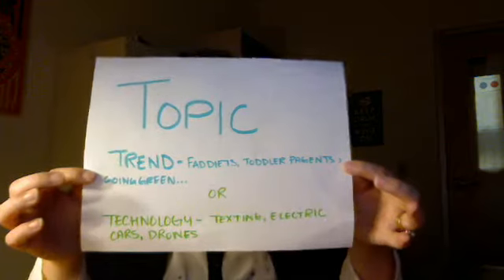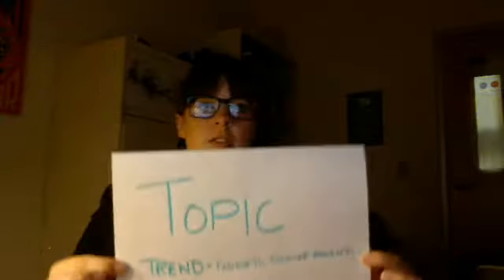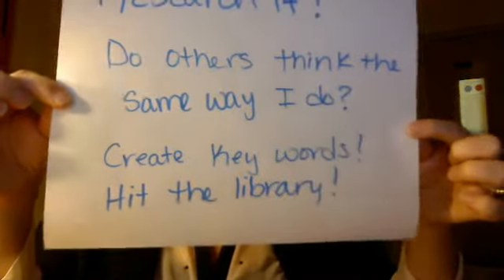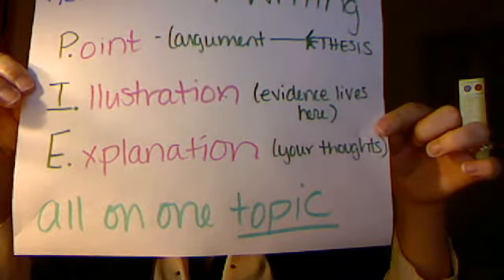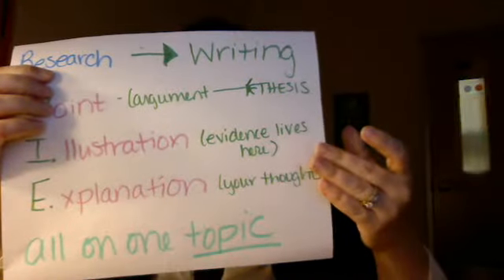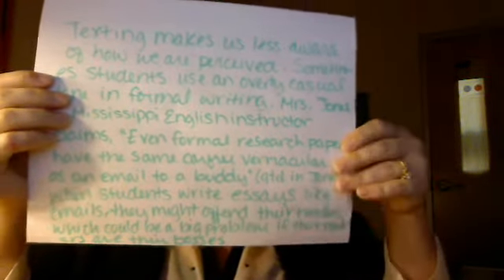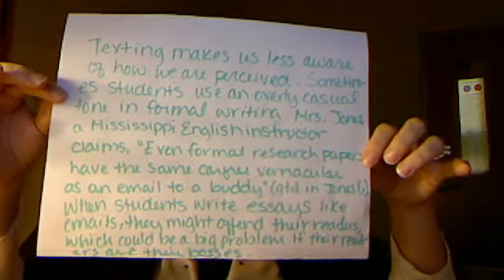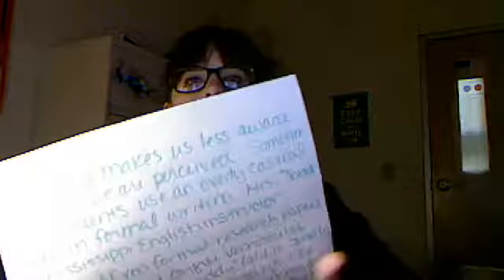Evaluation of a Technology or Trend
Some thoughts and suggestions for Essay #3- ENG 100